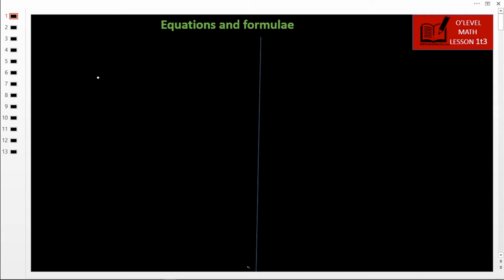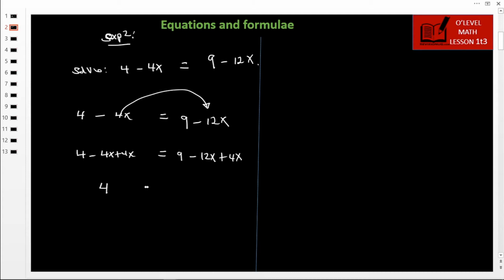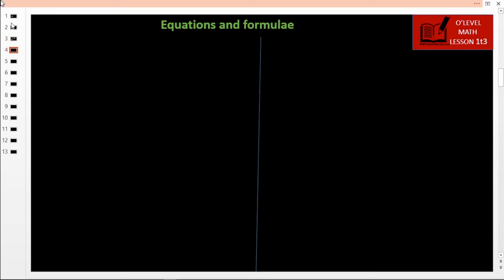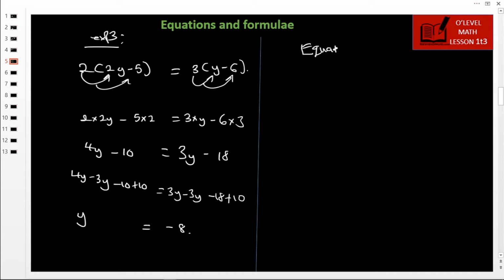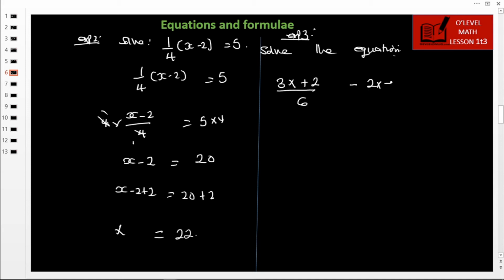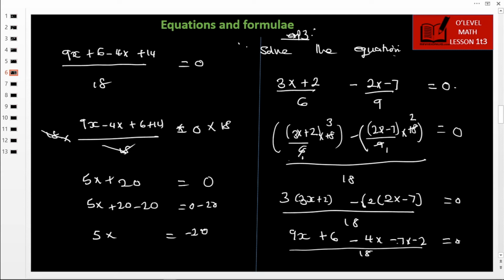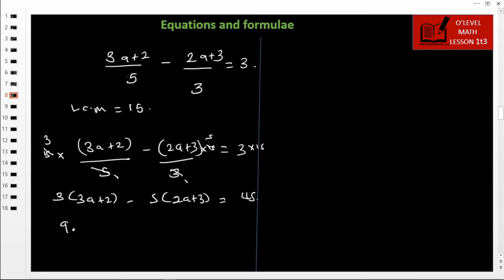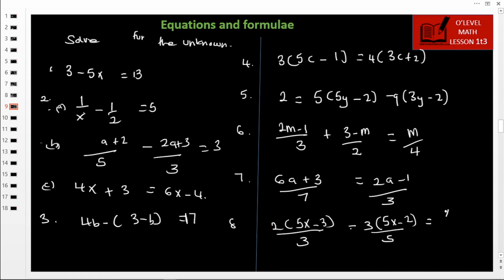O level math lesson 1 t 3 equation and formulae